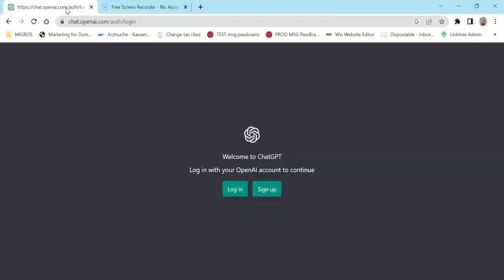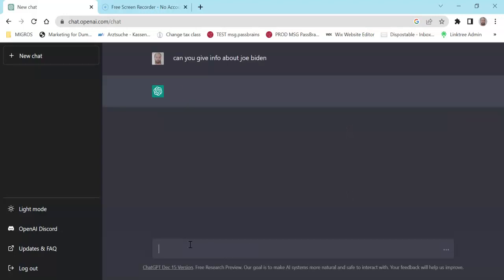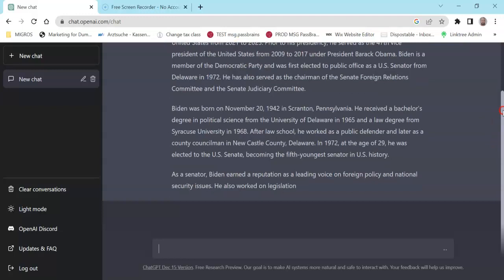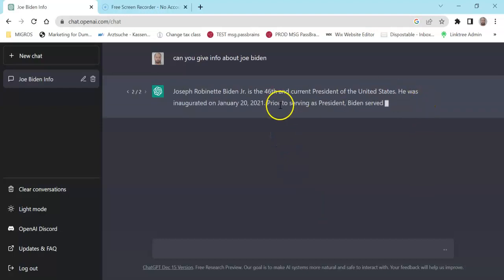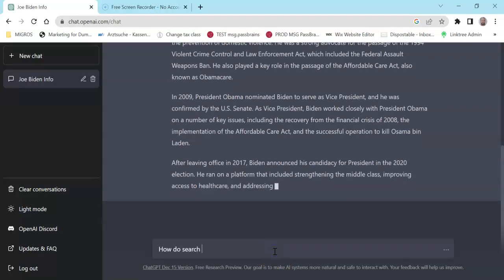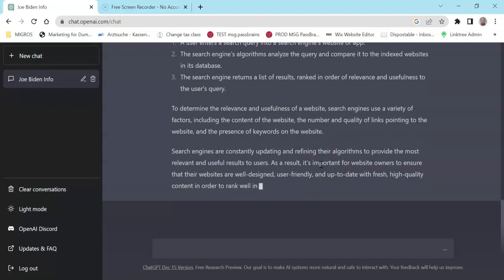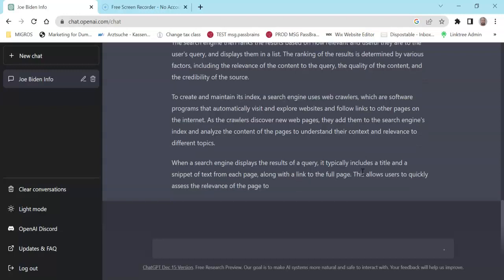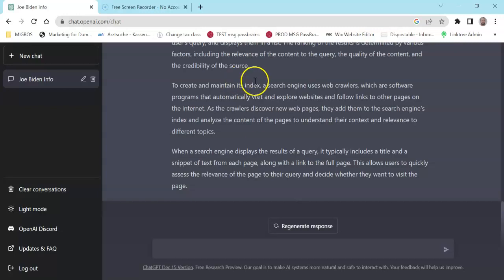ChatGPT Regenerate Response feature (usage / meaning / limitations)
In this video we look at "Regenerate Response" Button at GPT
How can we use "Regenerate Response" Button?
Does "Regenerate Response" Button give new Information?
is "Regenerate Response" Button all about rephrasing answer?
When is "Regenerate Response" Button really useful?
when is "Regenerate Response" Button unuseful?